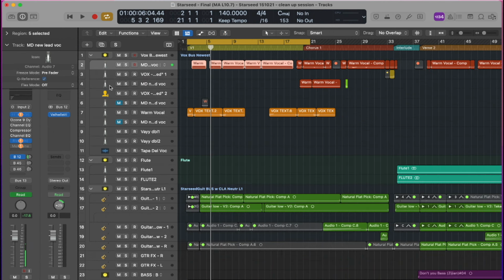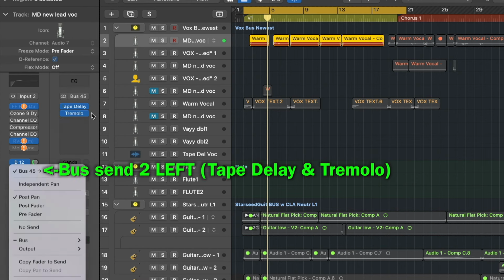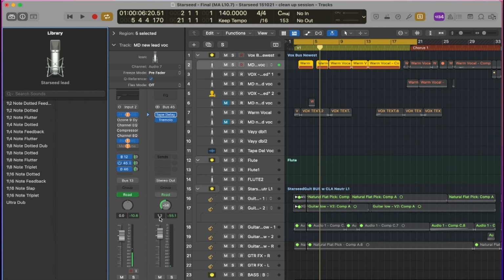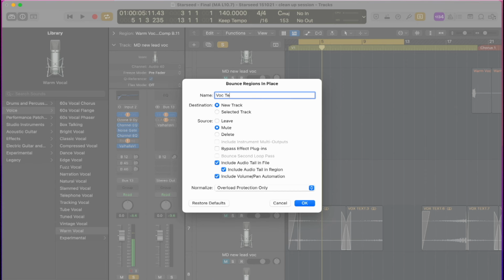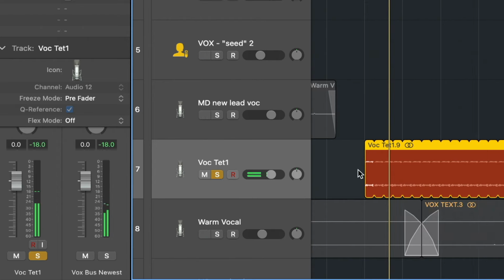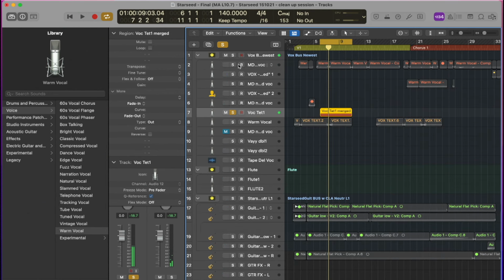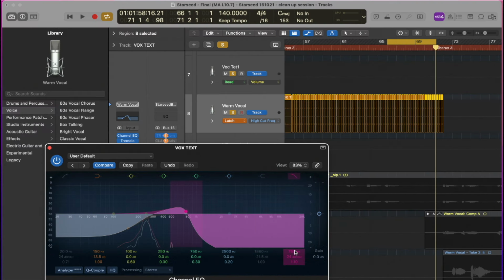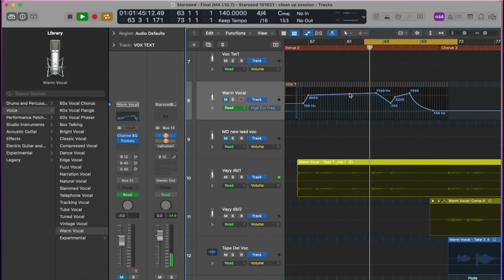Make your music productions UNIQUE with RE-SAMPLING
Creating AMAZING SOUND TEXTURES is not hard but gives YOUR music productions a UNIQUE SOUND that nobody else has. In this video I show you how you can re-sample existing sounds like vocal bits and turn them into evolving textures, swells and soundscapes. They are YOUR custom sounds that glue the arrangement together - no matter what style.
I hope this gives you some new ideas. (:
As always, stay unapologetically creative!
Marc

Featured song:
"Starseed" by VAYY

More Resources to sharpen your skills:
The SONG EVALUATION BLUEPRINT:
A Free PDF helping you to fix and finish your music: